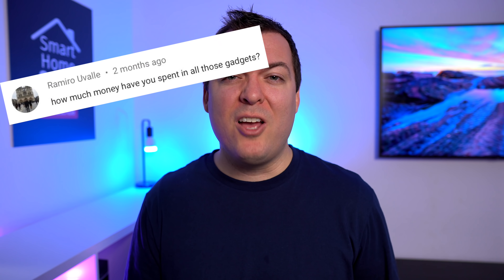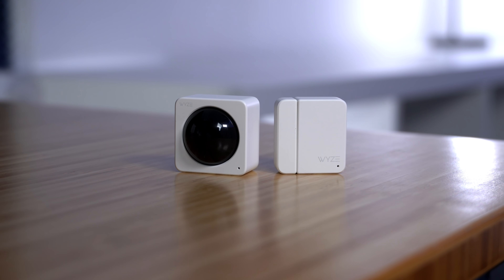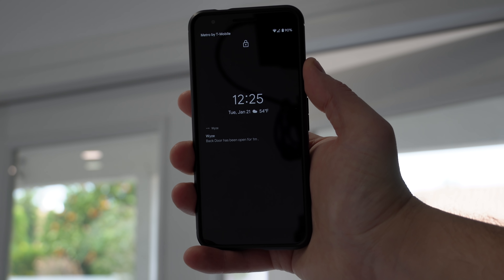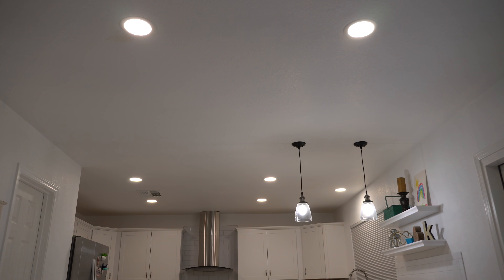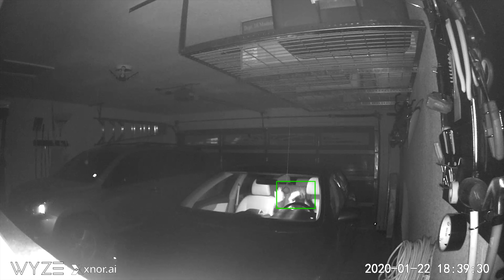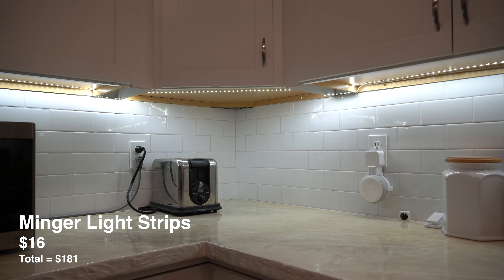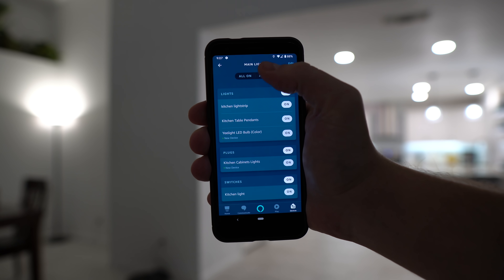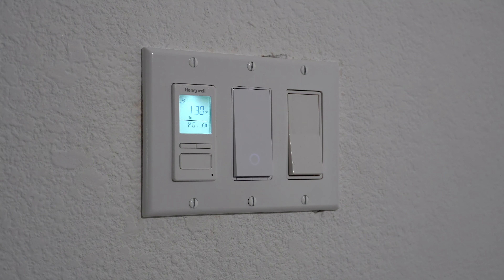$200 Smart Home & Everything You Can Do With It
Today I’m going to show you how to build a smart home for $200. I’ll even take it a step further with specific automation ideas and show you how to set everything up with Alexa routines.

Echo Dot
Wyze Cam v2
Wyze Sense
Kasa WiFi light switch
MyQ garage door opener
Yeelight bulbs
TECKIN Smart Bulbs
LIFX Smart Bulb
Minger light strips
TECKIN Smart Plugs

See this $200 smart home setup in one Amazon list

DISCOVER MORE
Videos -

Writer/Editor/Director: Reed Kleinman
Producer: Aly Kleinman